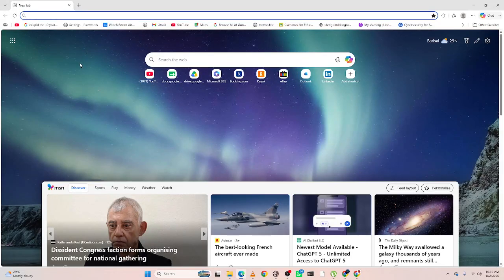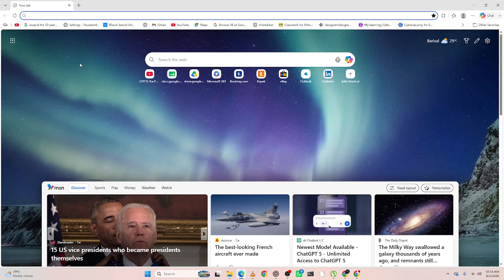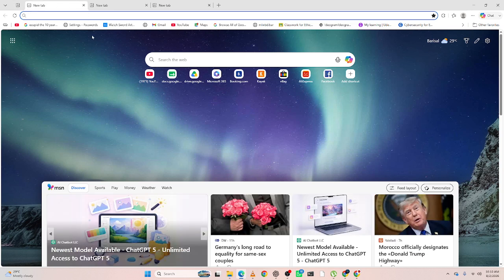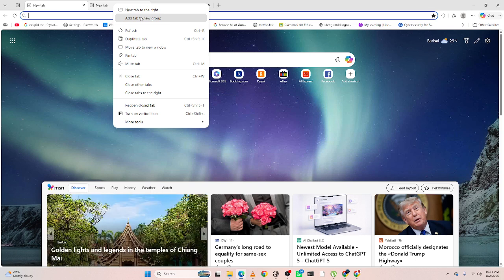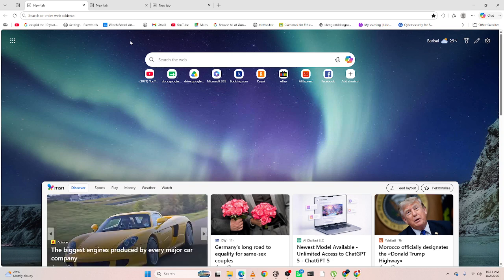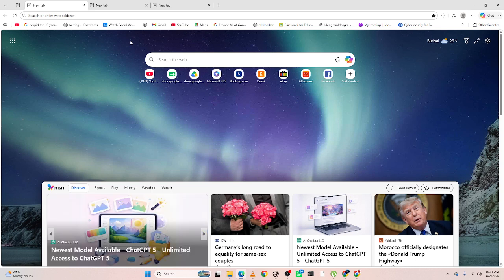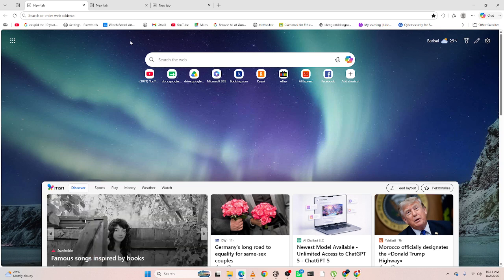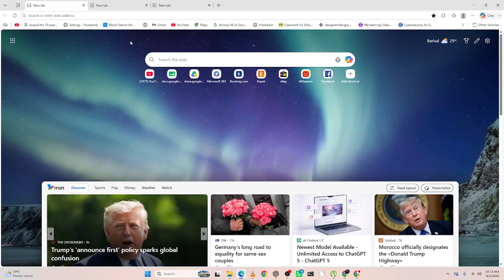How to Organize Tabs in Microsoft Edge Full Guide 2026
How to Organize Tabs in Microsoft Edge in 2026? Learn step-by-step how to organize tabs in Microsoft Edge for a cleaner, faster, and more productive browsing experience. In this complete Microsoft Edge tutorial, you'll discover how to pin tabs, group tabs, use tab collections, reorder tabs, manage multiple windows, enable Vertical Tabs, and take advantage of built-in productivity features to stay organized. Perfect for beginners, students, professionals, researchers, and anyone who wants to manage browser tabs more efficiently.